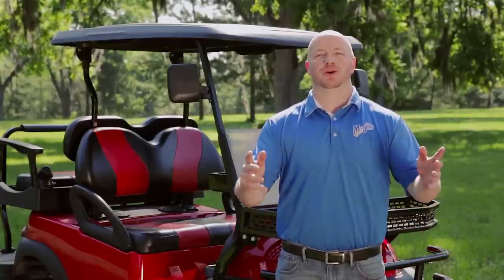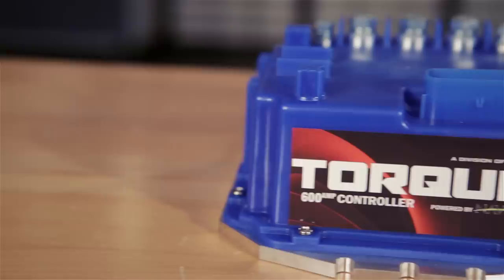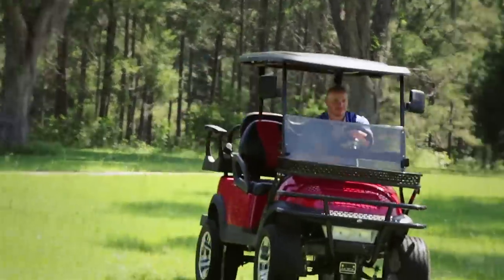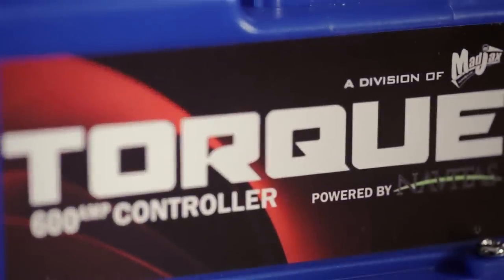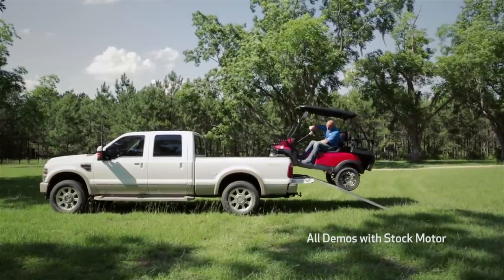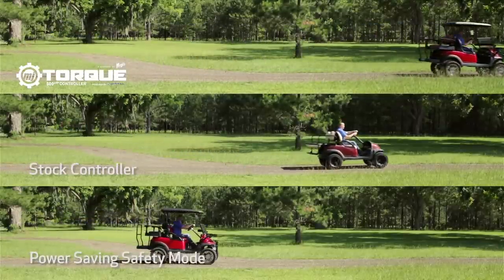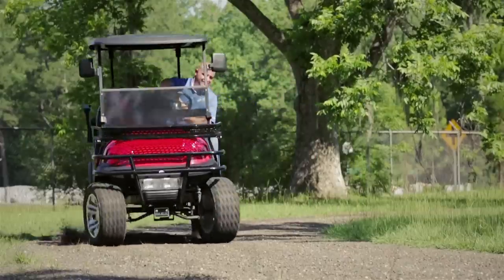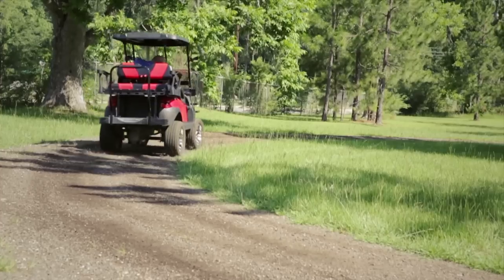Madjax® Torque Controller Demo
Introducing the new Madjax Torque 600amp Controller and Programmer.